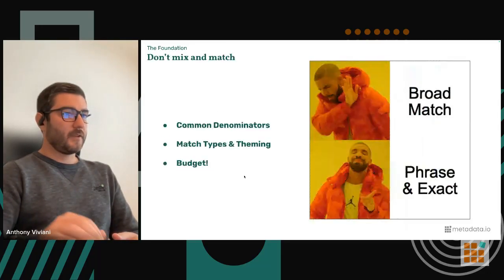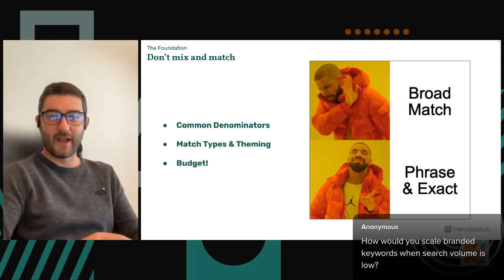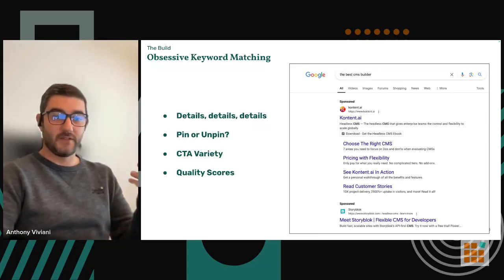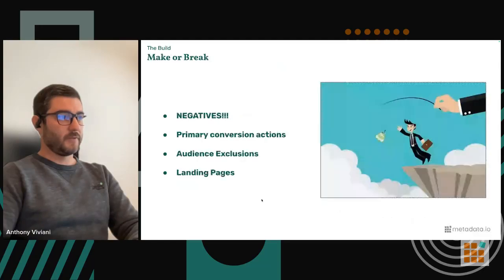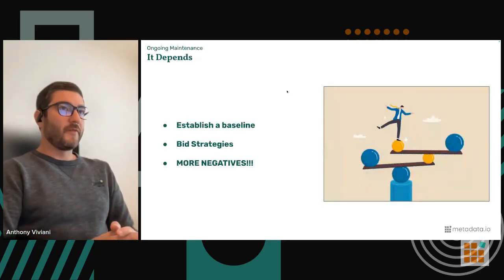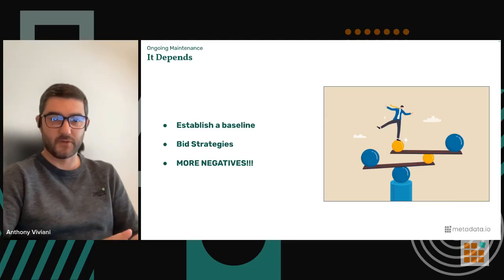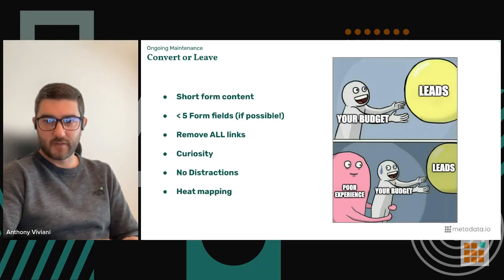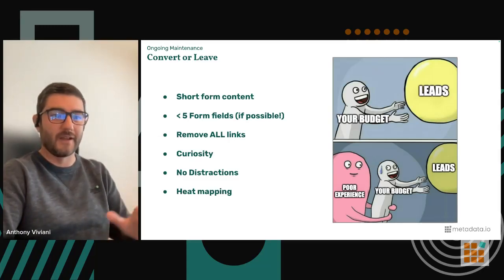Crafting High Impact Google Search Campaigns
Learn how to create Google Ads campaigns that drive real results with insights from Anthony Viviani in this deep dive session.